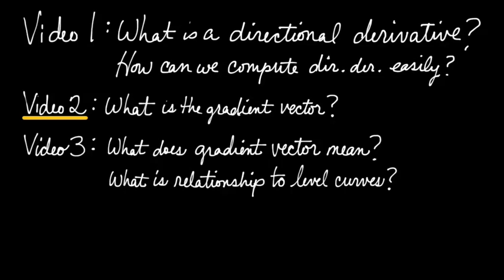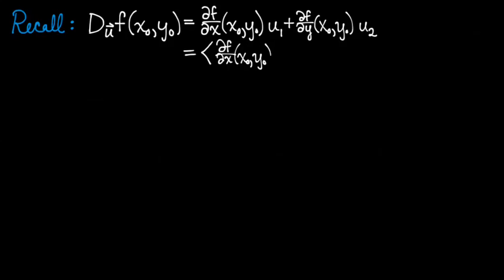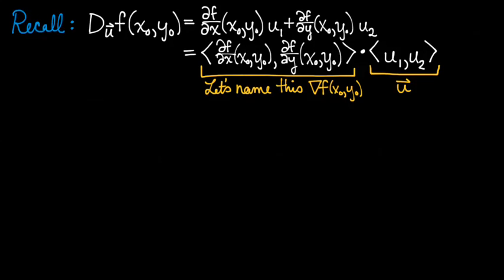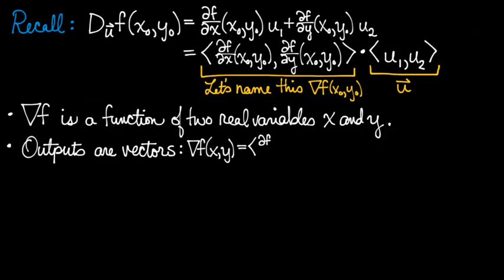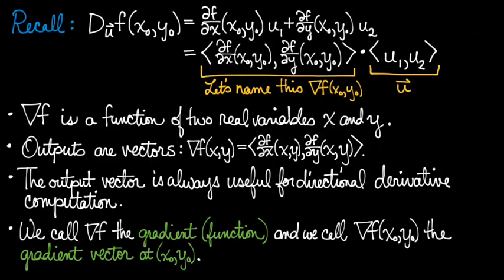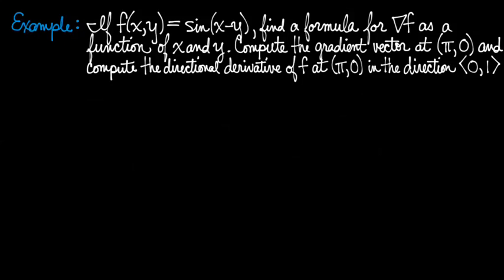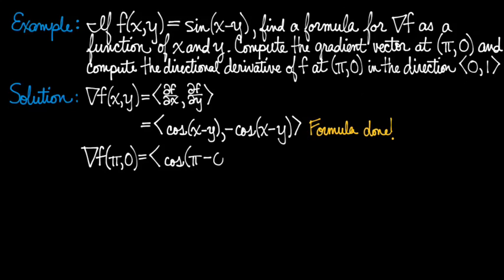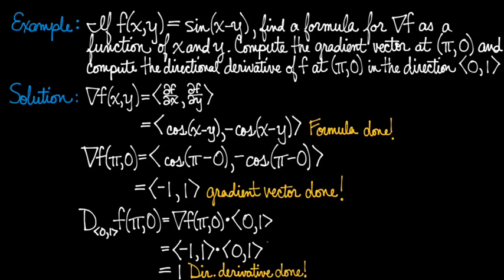Gradients, Part 2 of 3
Defining the gradient function, the gradient vector, and computing one example.